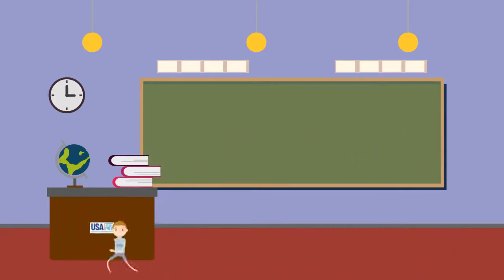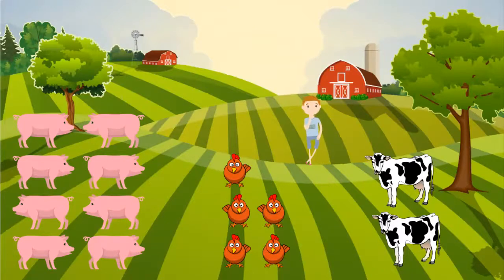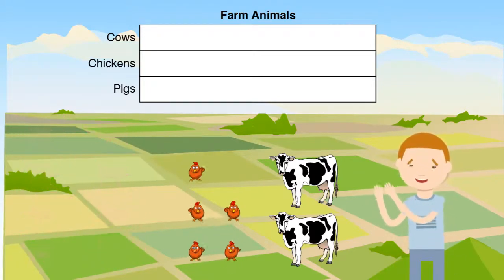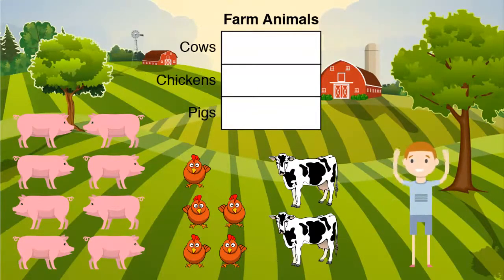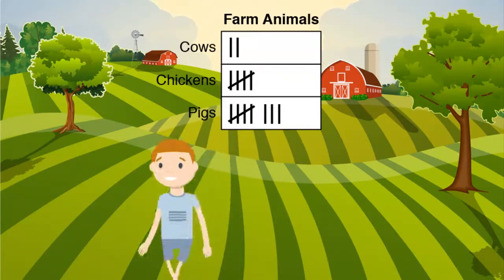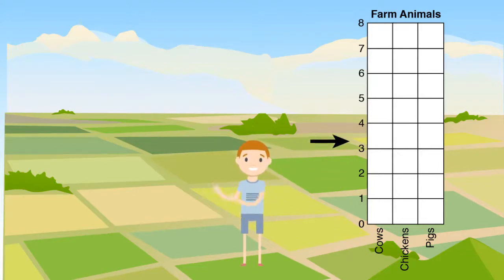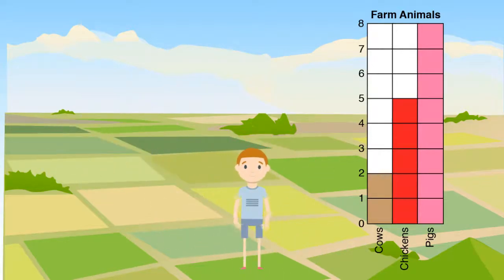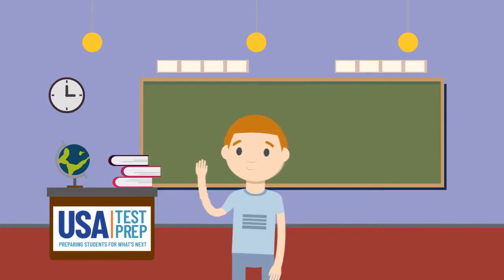2nd Grade - Math - Represent Data - Topic Video